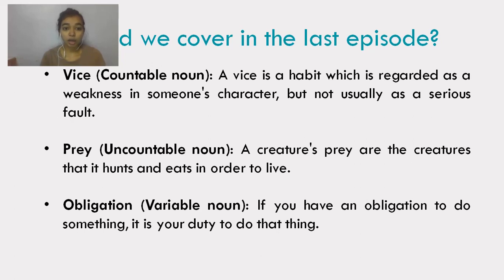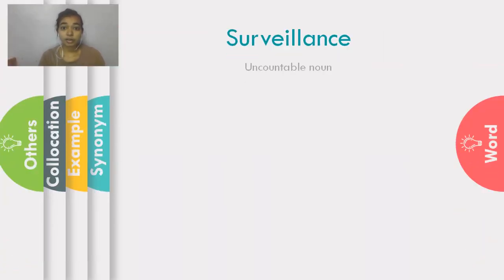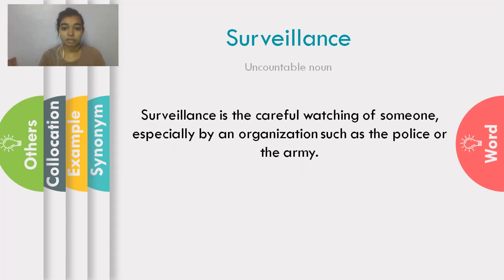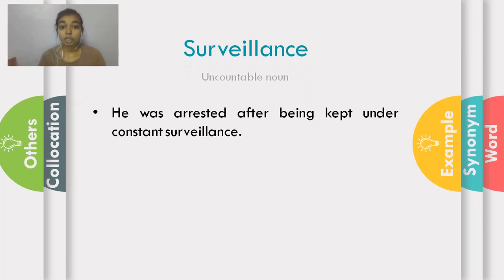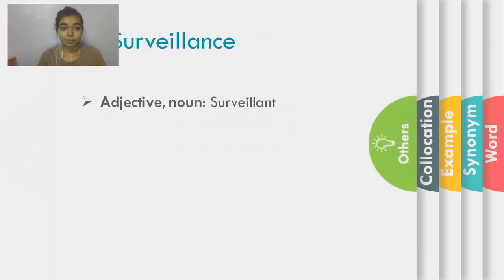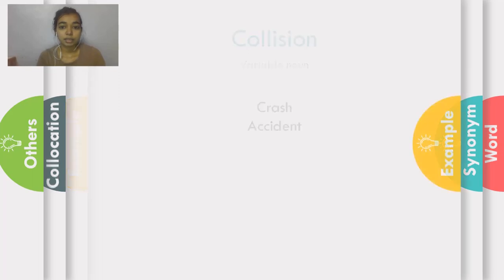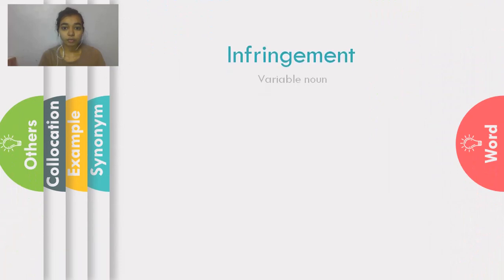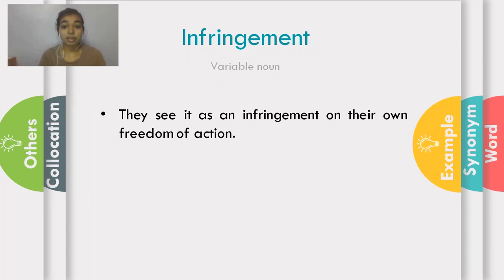Band 9 Vocabulary - Crime - Episode 15 - How to score band 7 in writing and Speaking?? 🎉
In this video, we've discussed:

1. How to use Surveillance in a sentence?: Surveillance is the careful watching of someone, especially by an organization such as the police or the army.

2. How to use Collision in a sentence? : A collision occurs when a moving object crashes into something.

3. How to use Infringement in a sentence?: An infringement is an action or situation that interferes with your rights and the freedom you are entitled to.

Also, do you want a free WRITING EVALUATION SERVICE for your essays and letters? Do join this Facebook Group and paste your work

You'll come to know and learn various words, which would be useful to you, in a very different and efficient way to learn those so that you can use those accurately in your IELTS writing and speaking tests.